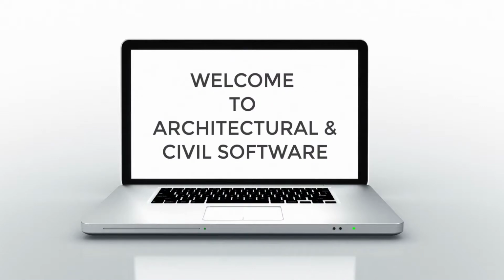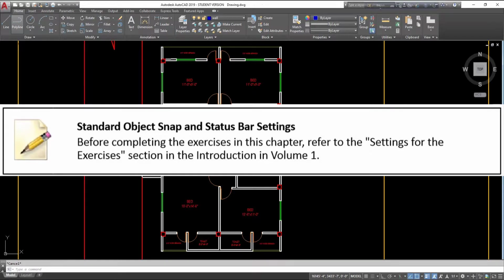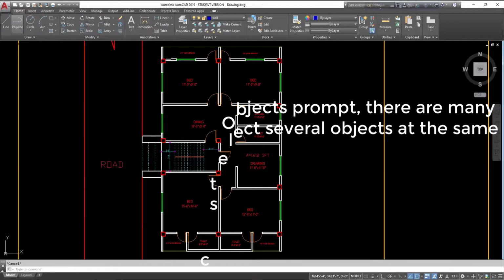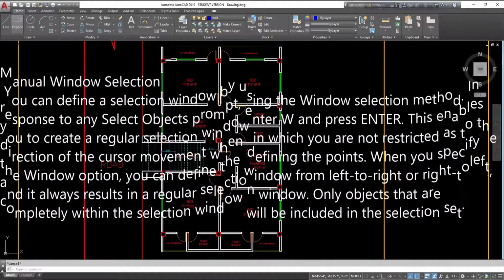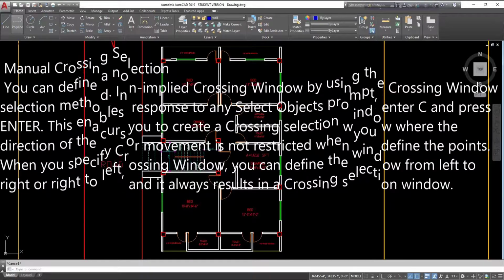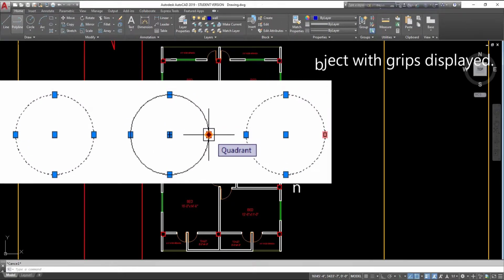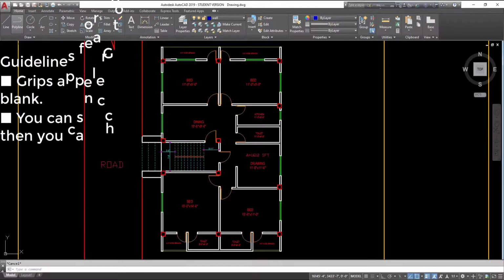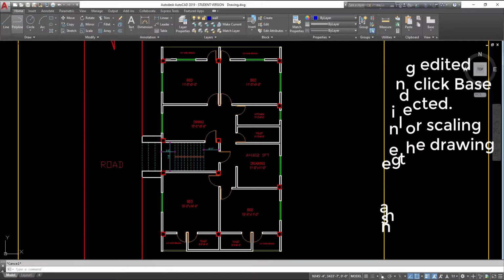AutoCAD Tutorial 11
After completing this chapter, you will be able to:
■ Use different selection methods to select objects in the drawing.
■ Move objects in the drawing using object snaps, object tracking, and coordinate entry for precise placement.
■ Use the Copy command or grips to create new objects from existing objects in the drawing.
■ Change the angle of objects in the drawing by using the Rotate command or with grips.
■ Create mirrored images of objects in the drawing using the Mirror command or with grips.